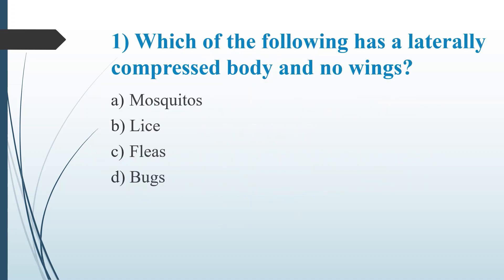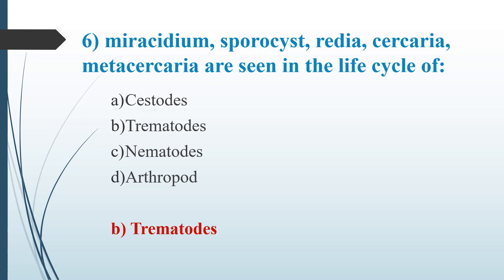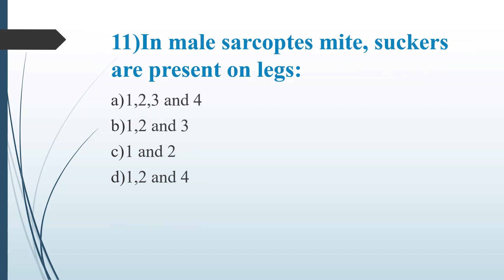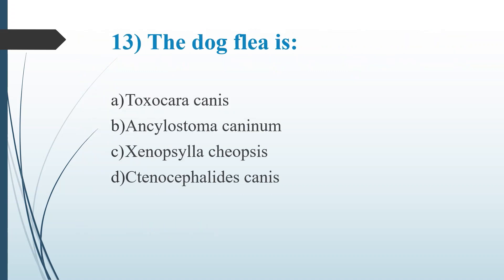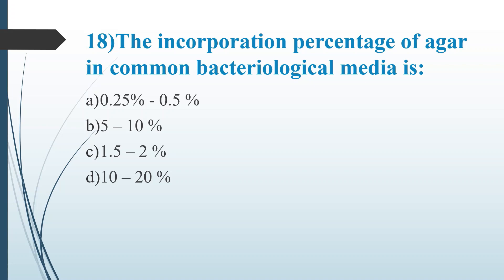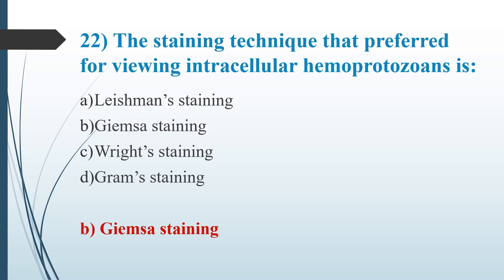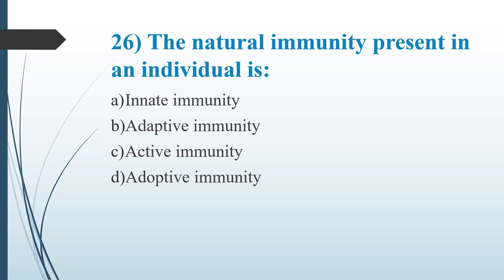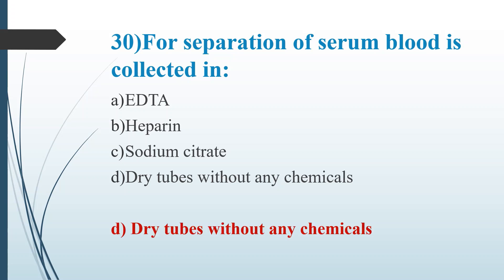KPSC||LABORATORY TECHNICIAN GRADE-2IIANIMAL HUSBANDRY|| PREVIOUS QUESTIONS AND ANSWERS||PART -7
This video based on previous ANIMAL HUSBANDRY lab technician question paper  This video is part-7